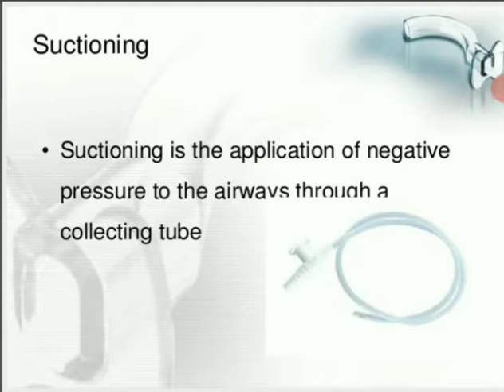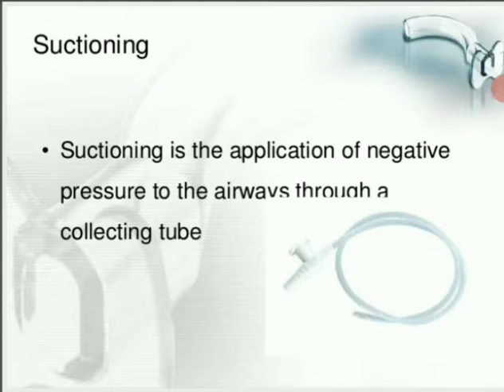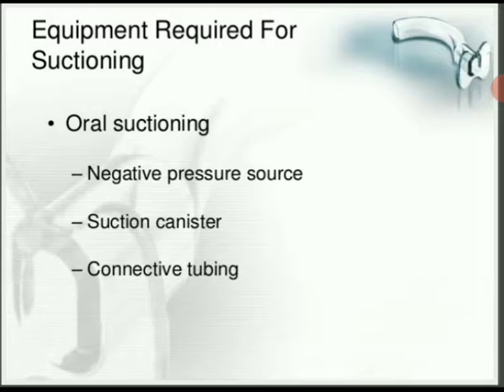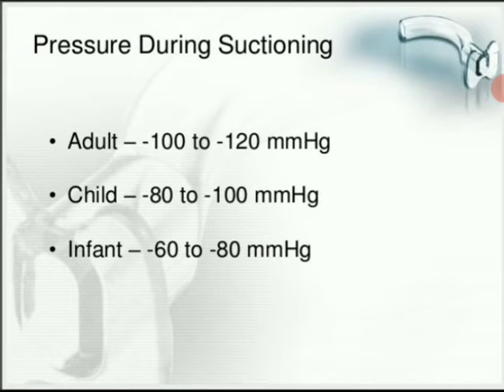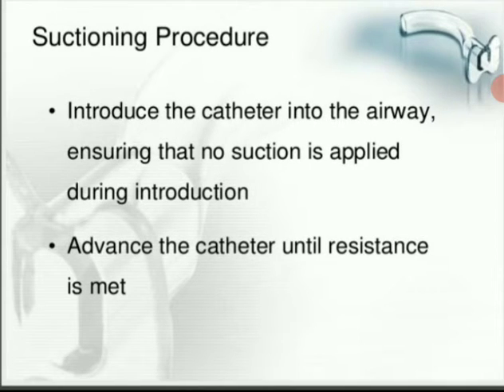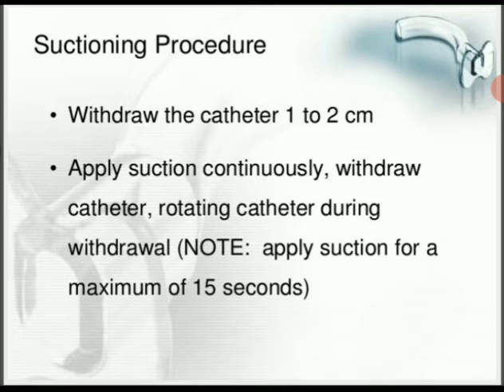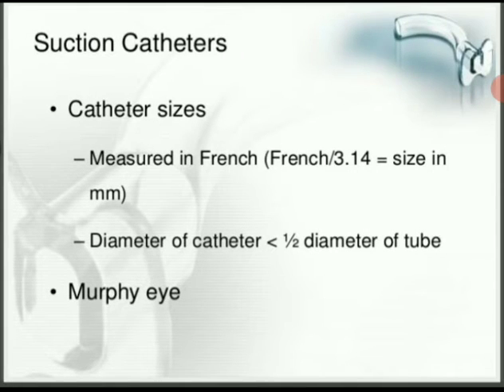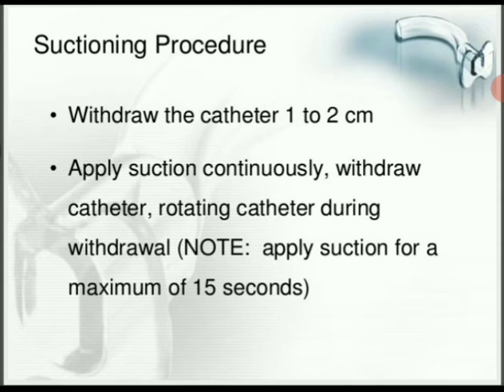Meeting needs of patient : SUCTIONING PROCEDURE